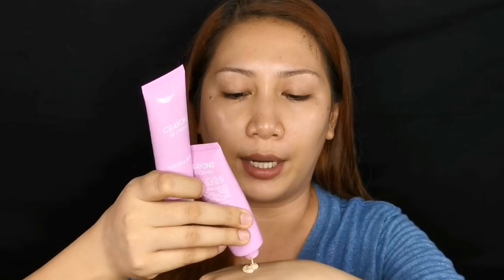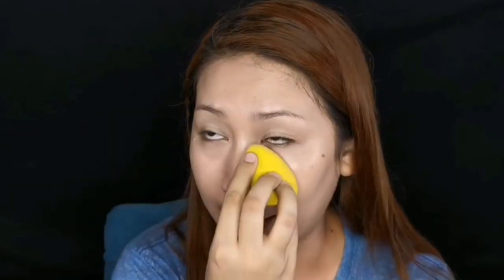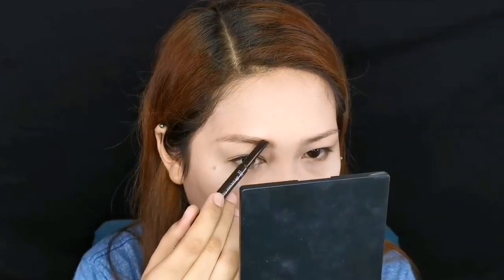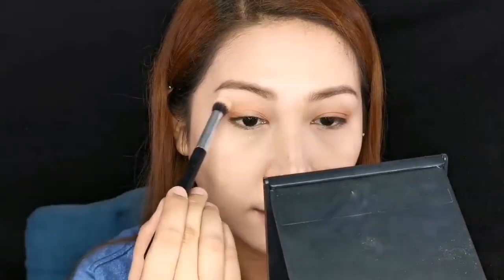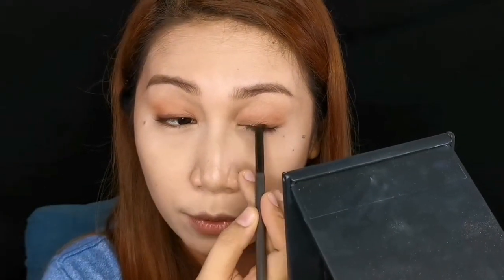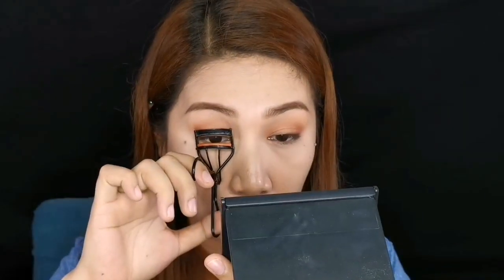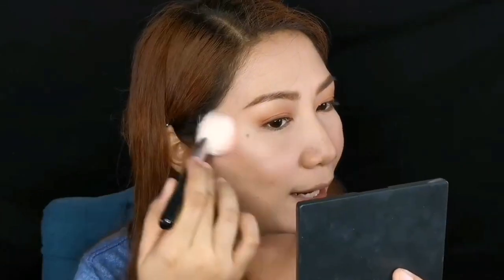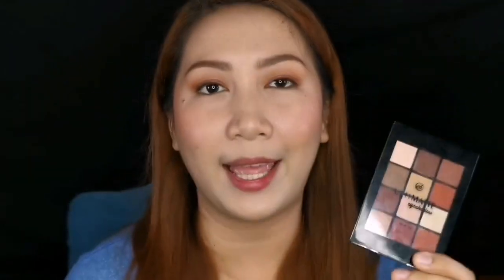AFFORDABLE BACK TO SCHOOL MAKEUP TUTORIAL feat. EB ULTIMATTE PALETTE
hey Marias...ilang araw nalang June na meaning balik eskwela na ang mga studyanteng Gaya ko...char lang. here's a simple back to school makeup tutorial featuring the new product from Ever Bilena which is their EB ULTIMATTE PALETTE. this video is packed with a lot of tips and tricks on how to achieve a natural looking makeup look.

Products used:
EB ULTIMATTE PALETTE ₱220
Base- BB CREME by HBC ₱89
Johnsons powder ₱20
pressed powder - Vice Cosmetics duo finish ₱245
Etude house drawing eyebrow ₱179
Avon clear mascara ₱199
Vice Cosmetics lip tint ₱145
Sassy blush ₱99

Please let me know if you like these types of videos and dont forget to suggest or request other types of videos that you would like to see in my channel.

Making the world beautiful, one face at a time! -Makeup by Maria